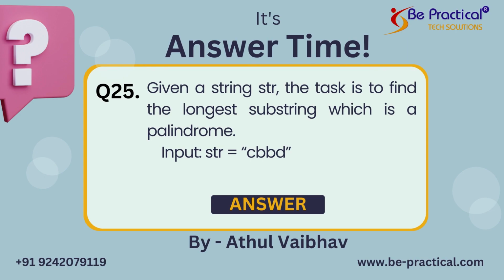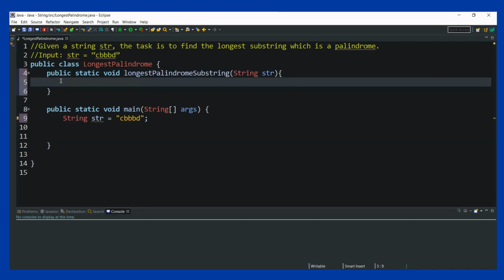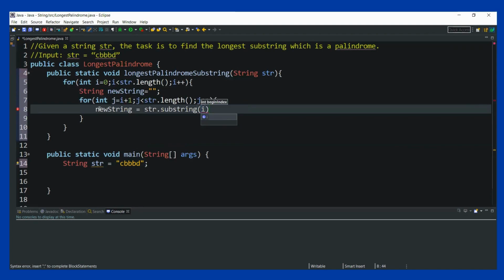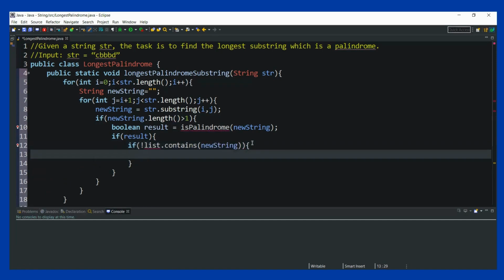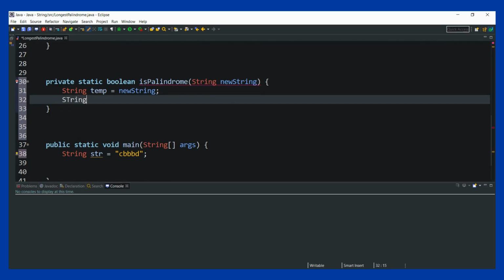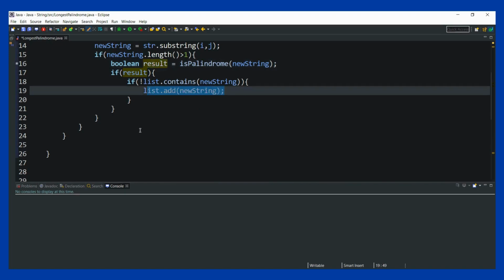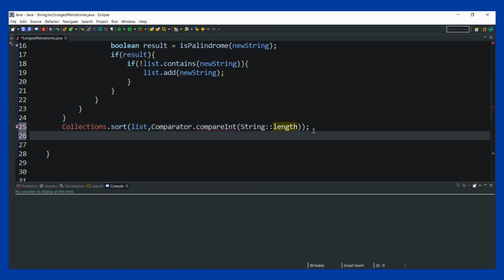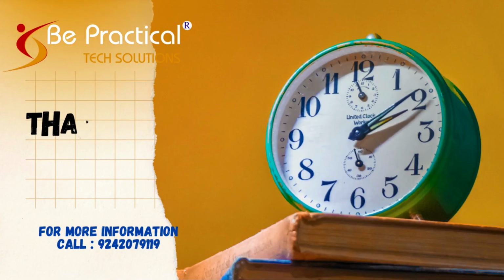Java Programming Tutorial | Longest Palindromic Substring in Java | Be Practical Training institute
Welcome to our Java Programming Tutorial! 🌟 In this episode, we're unraveling the enchanting world of palindromes. We'll guide you through the process of discovering the longest palindromic substring within a given string—a classic problem in algorithmic exploration.

🔍 Problem Statement: Given a string, our mission is to uncover the longest palindromic substring hidden within it.

⚙️ Code Implementation: Learn how to solve this challenge step by step in Java. We'll dive into dynamic programming, clever algorithms, and string manipulations to unveil the secrets of palindromes.

🔑 Key Takeaways:

Understanding the concept of palindromes and their applications.
Implementing a dynamic programming approach to find the longest palindromic substring.
Enhancing your algorithmic skills in Java programming.